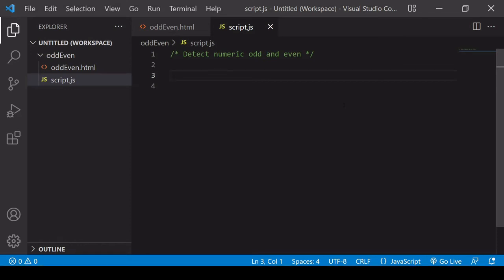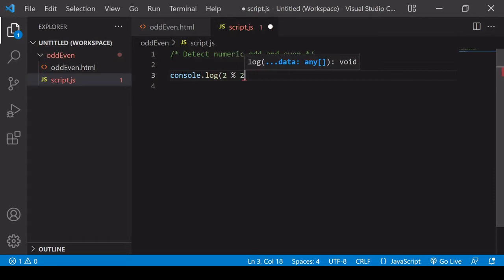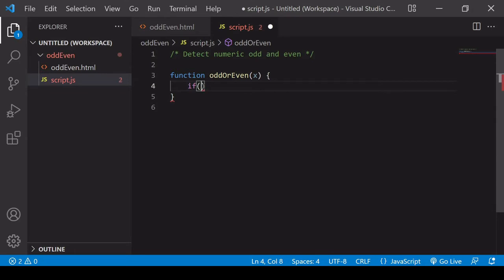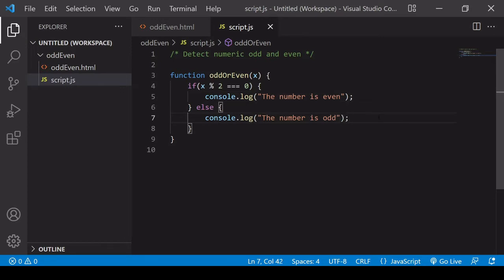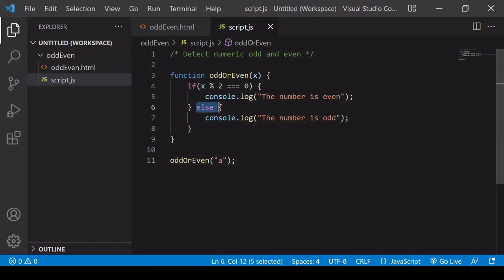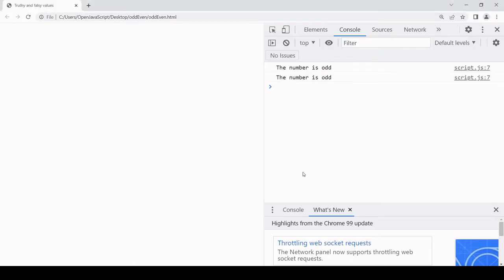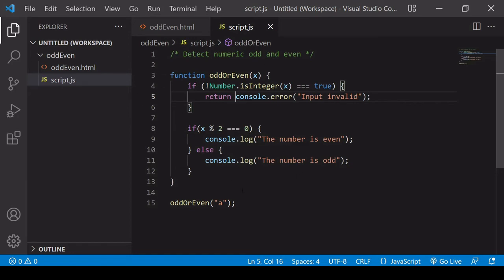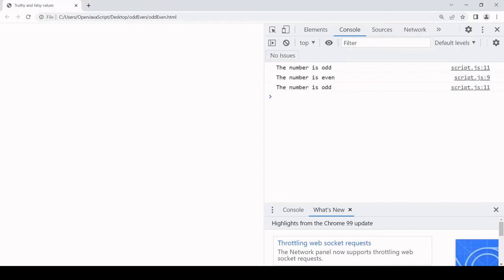Check if a number is odd or even in JavaScript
Check whether a number is odd or even in JavaScript by creating a reusable utility function that can be incorporated into your projects.